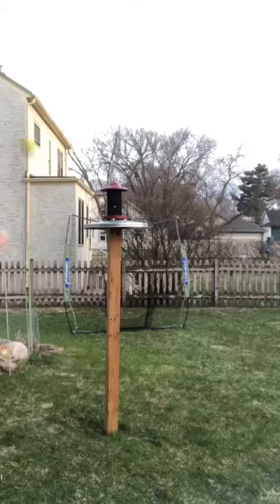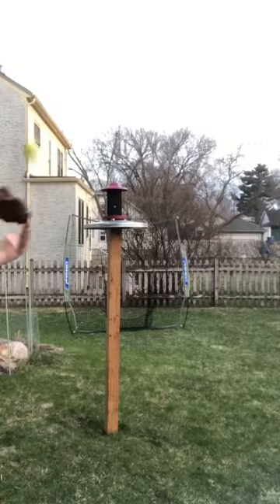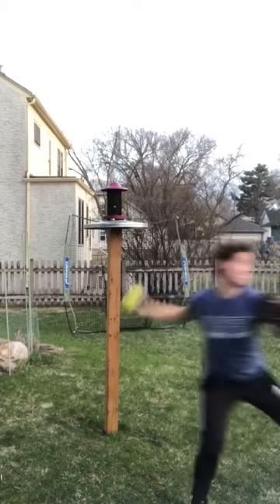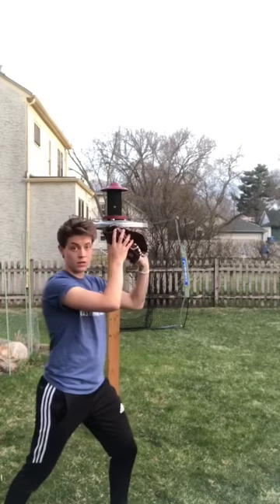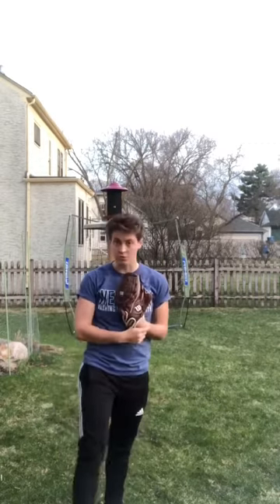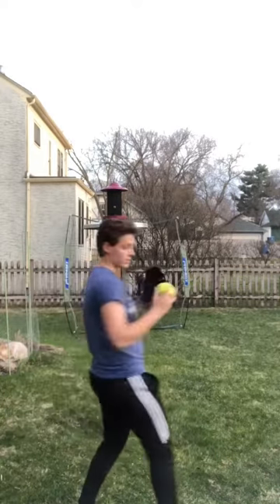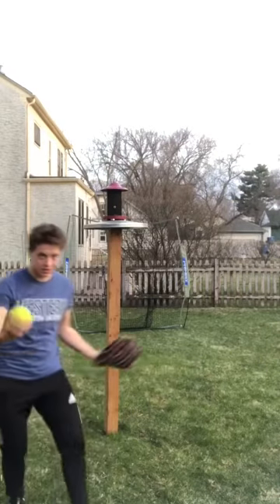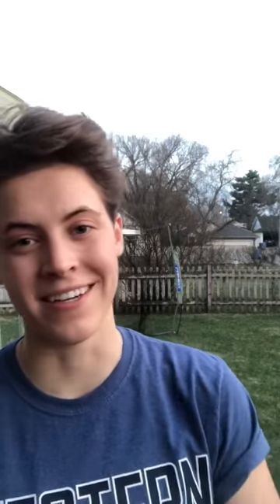Heinecke at Home: Pinch Hitter Claire Bentfield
612 Fastpitch 12U Navy Assistant Coach Claire Bentfield covers the basics of the "crow hop" showing the technique to get maximum power on  your throw.